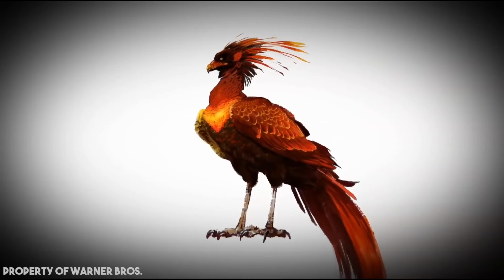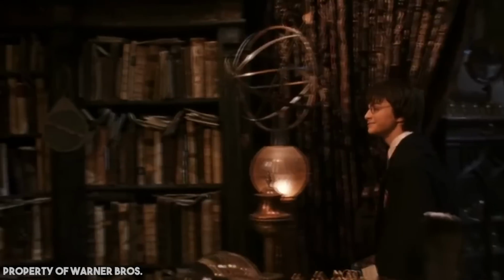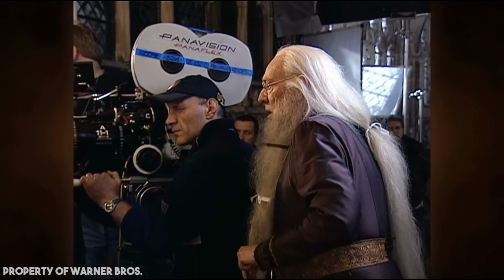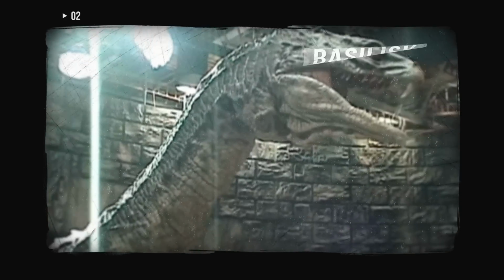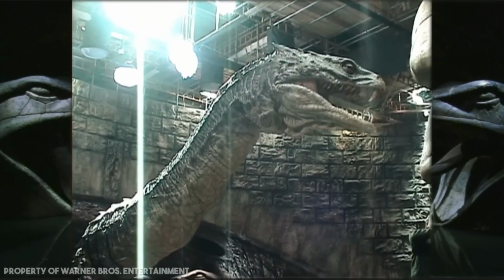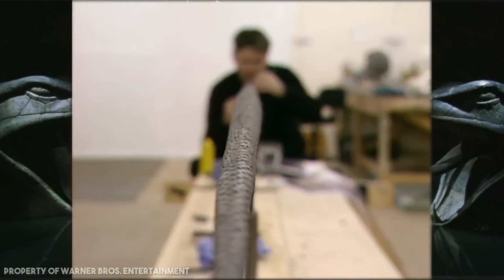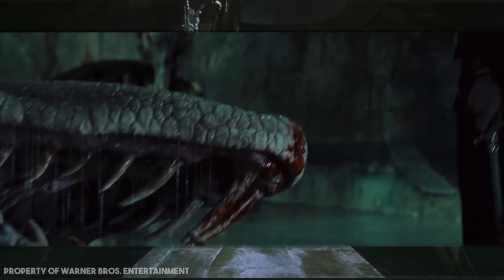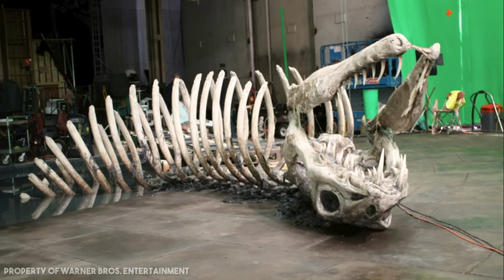Top Harry Potter Animatronics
Today we're going to explore some of the best harry potter animatronics and how they came to life!

For a chance to win a special FUNKO figure, download Harry Potter: Hogwarts Mystery using my link on your mobile device or tablet

If we get to 200 downloads using my link above, we will be giving away another Funko figure super set!

To win a special FUNKO figure, download using my link above, screenshot yourself reaching Chapter 7 in Year 1, and tag me on Twitter!